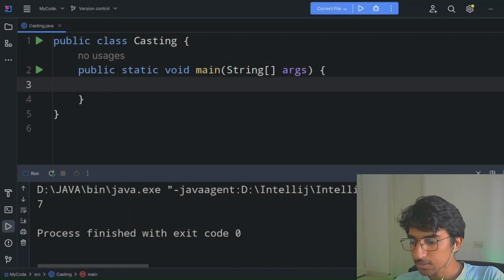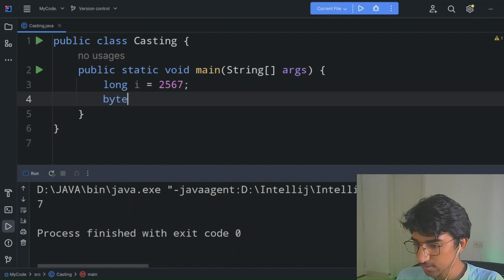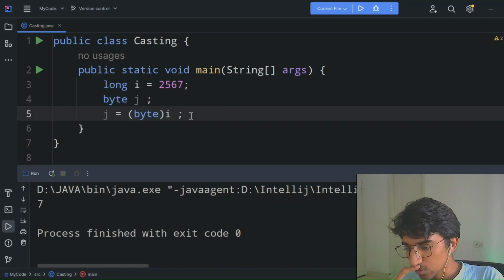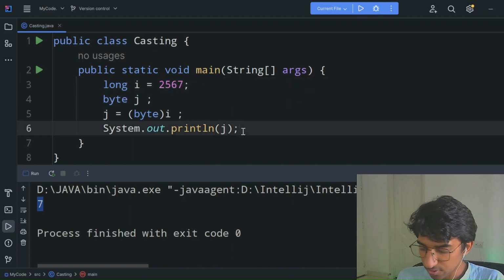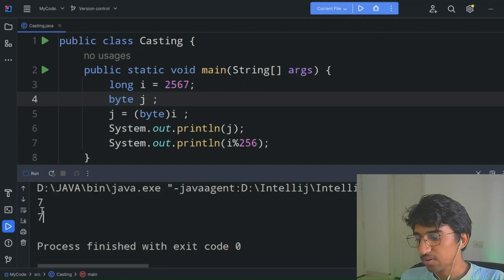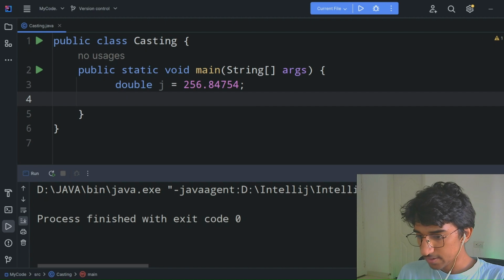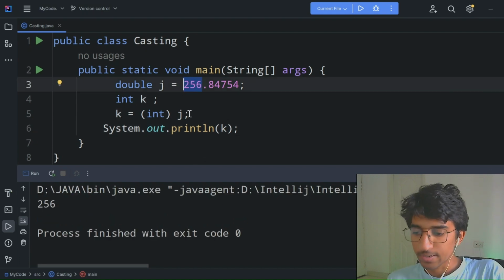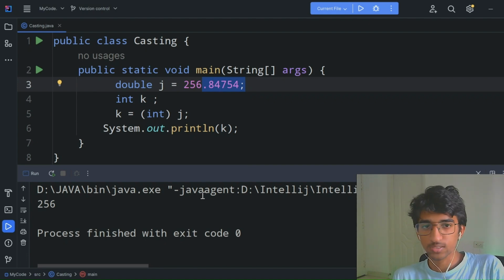Casting in Java is EASY!!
Hello Folks! This is Nayan. In this video, I tried to give you a firm understanding of how Casting in Java is done. Please do give suggestions for this video.